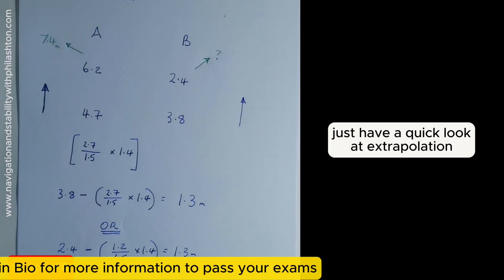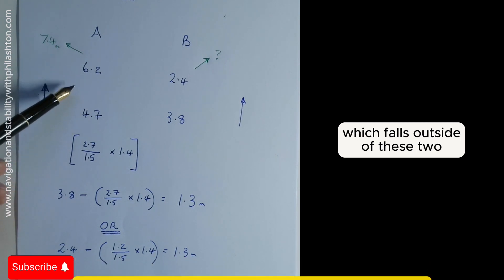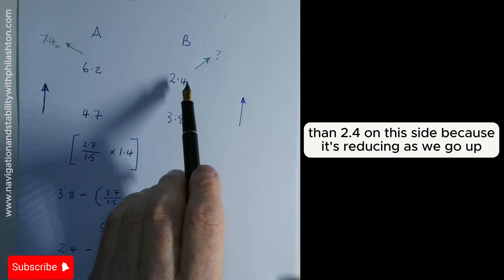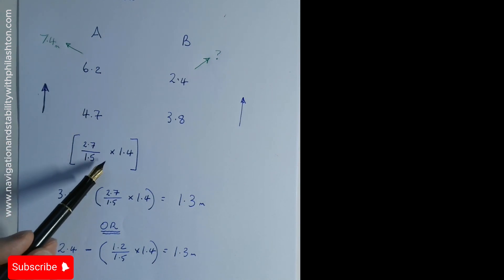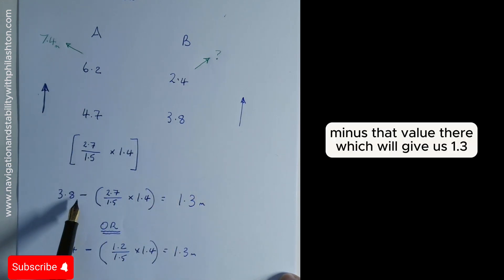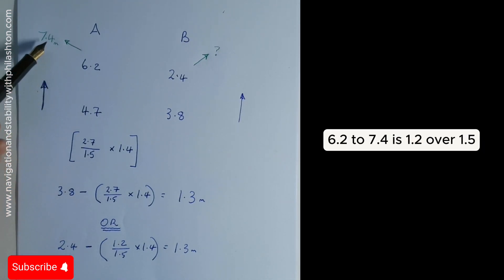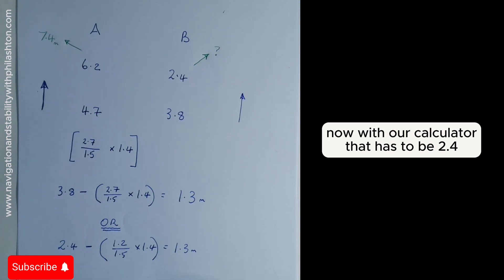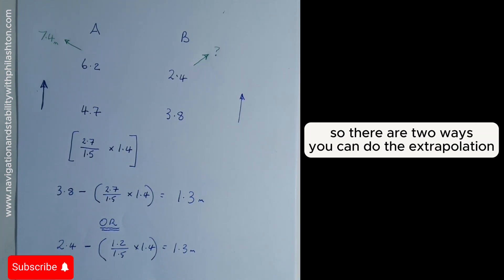Example Question: Extrapolation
A simple way to calculate this value.

Subscription's available, 1-1 tutoring and more.